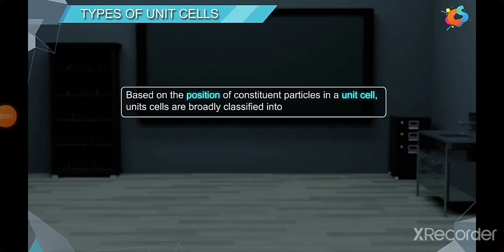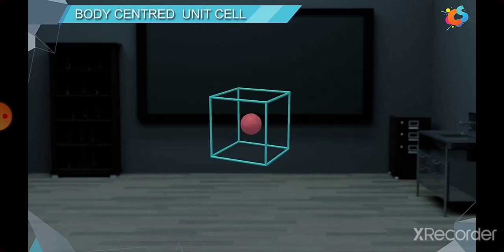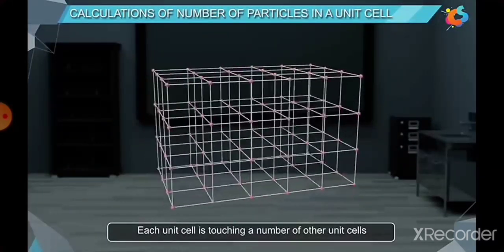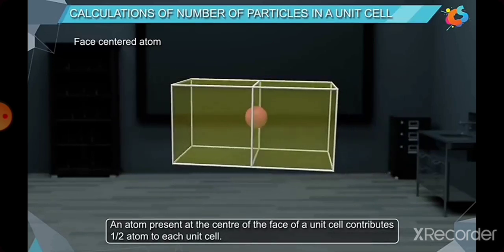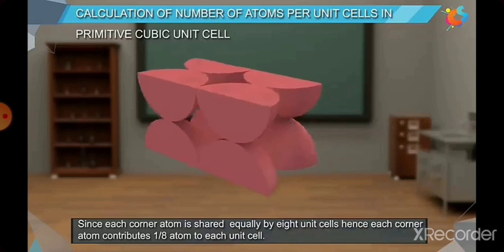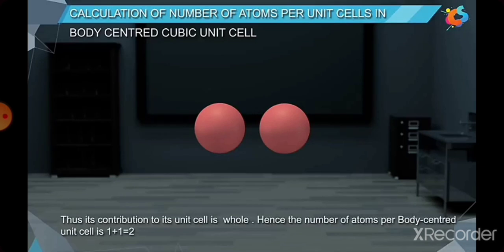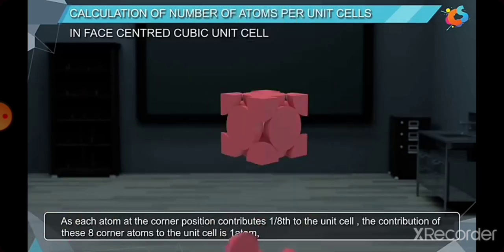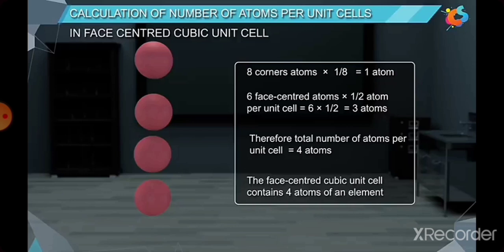Chemistry chapter - 1 solid state part - 3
Yashasvi Patel

Chemistry chapter - 1 solid state